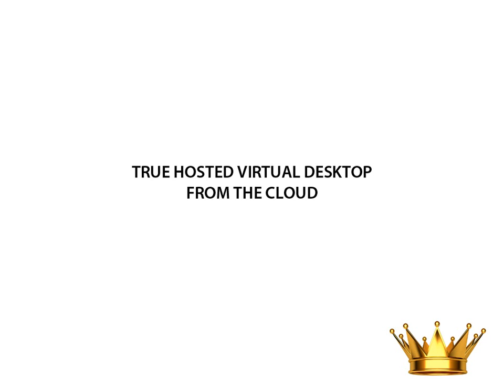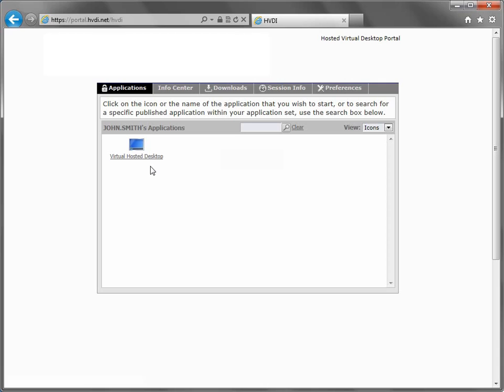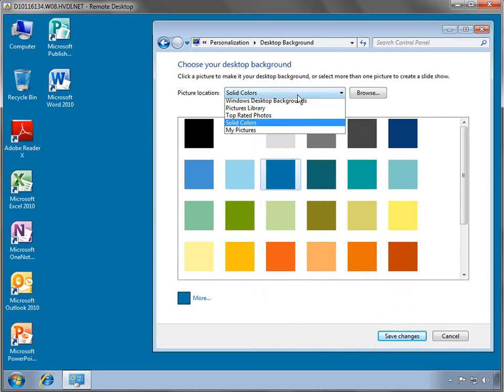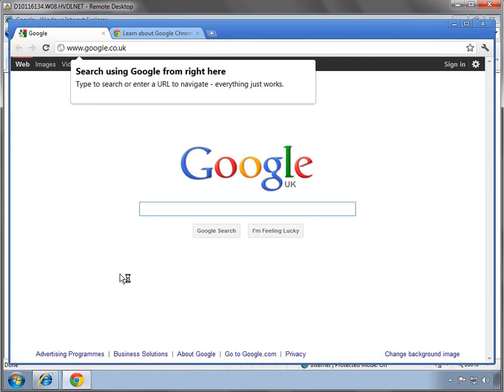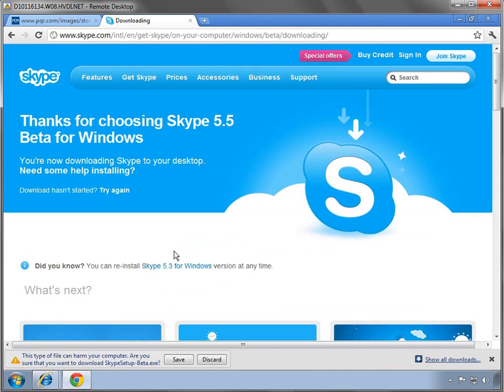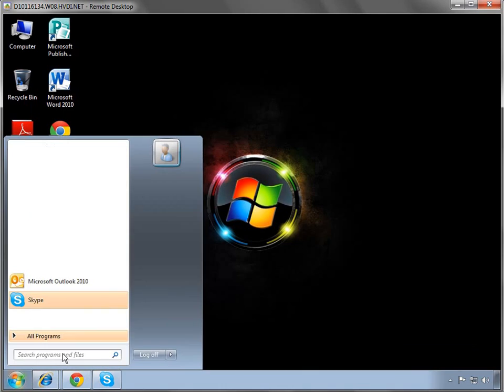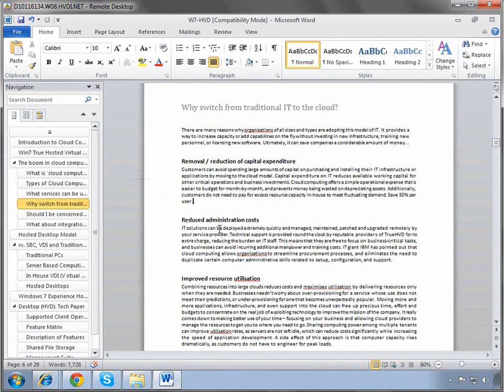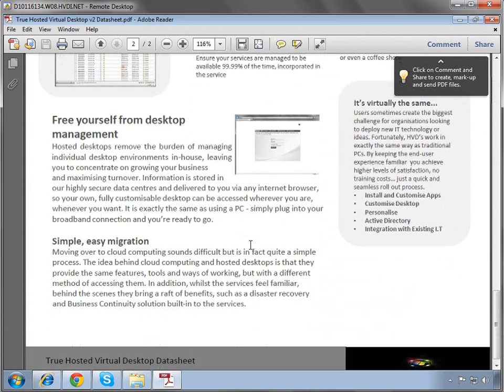The IT Kings - Windows 7 Hosted Virtual Desktop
Welcome to the world's first TRUE Hosted Virtual Desktop!